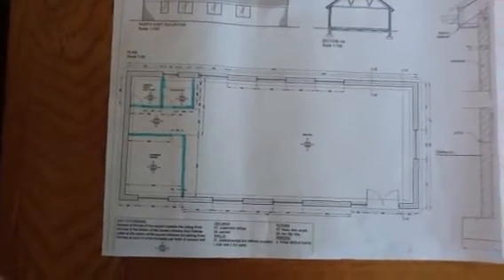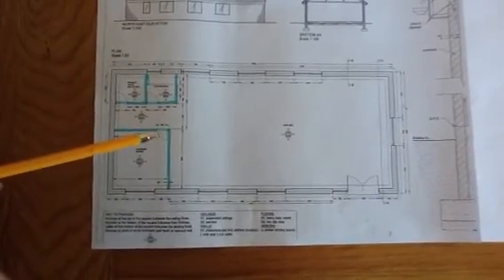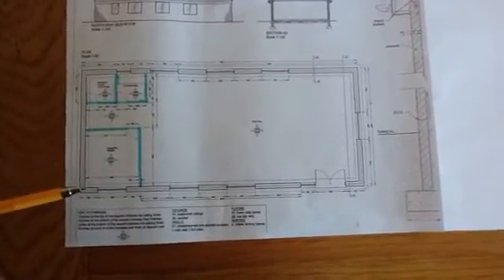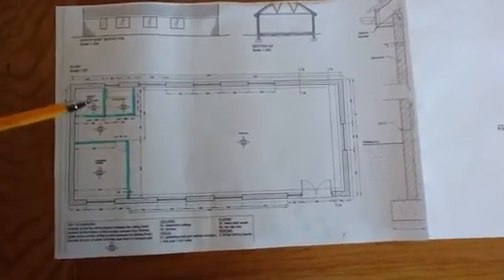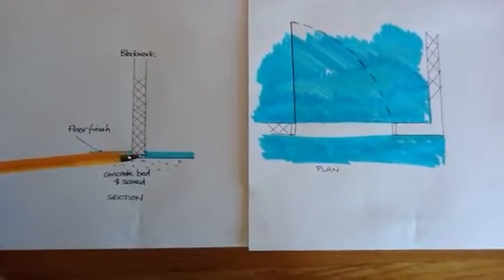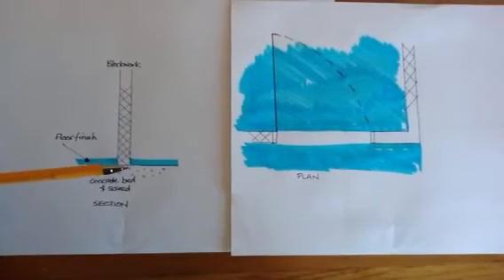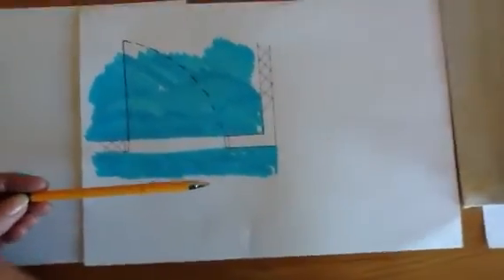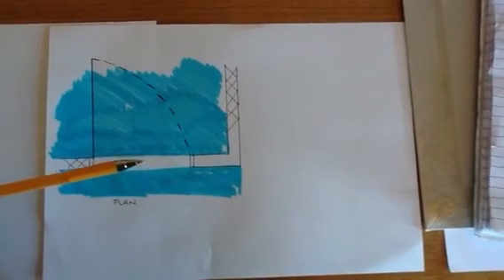Week 17: Approximate Quantities : Floor Finishes